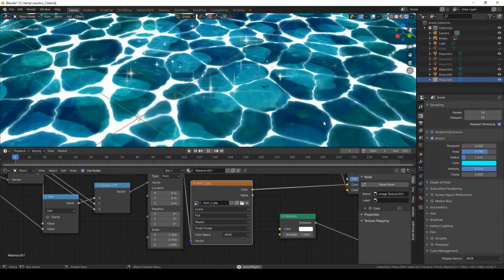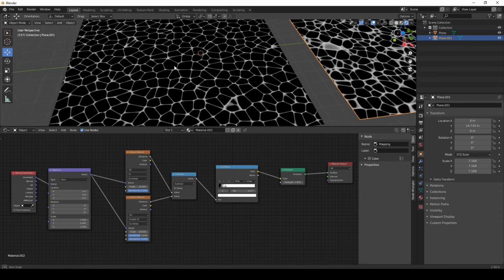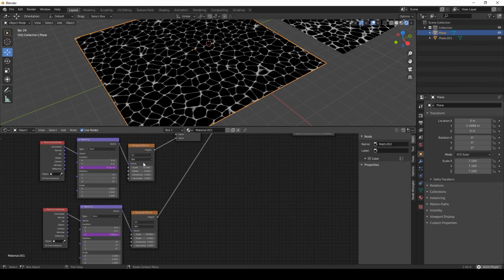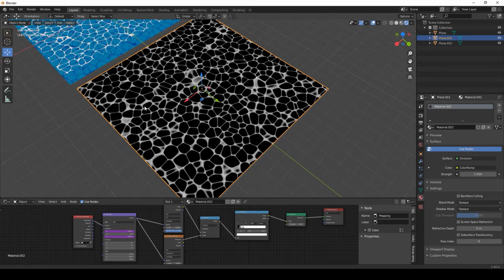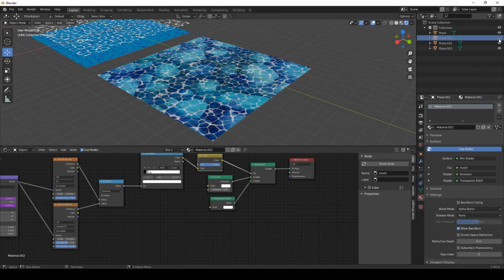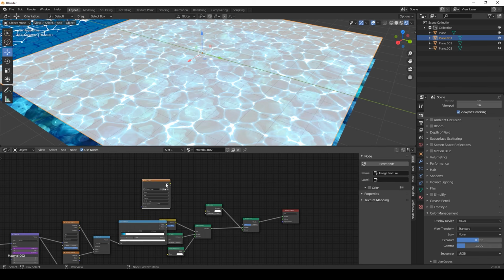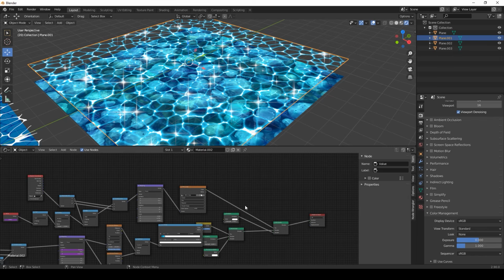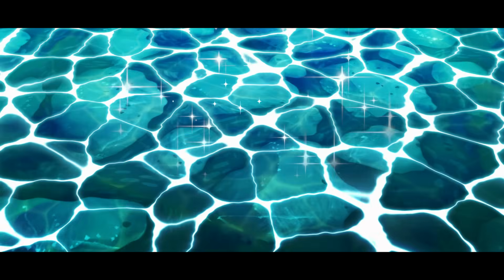Tutorial: Anime style water FX caustics and sparkle for Blender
This is a tutorial for a procedural caustics and sparkle shader